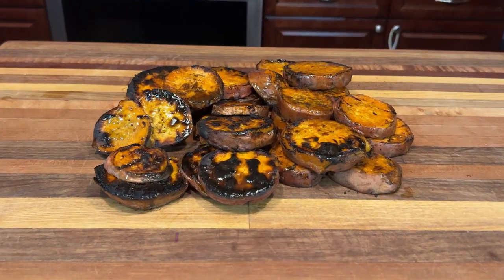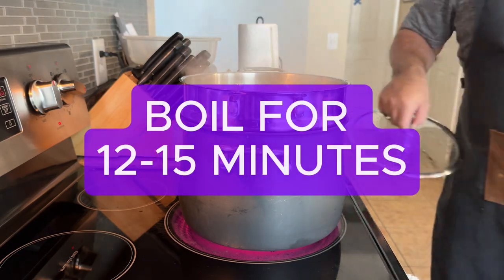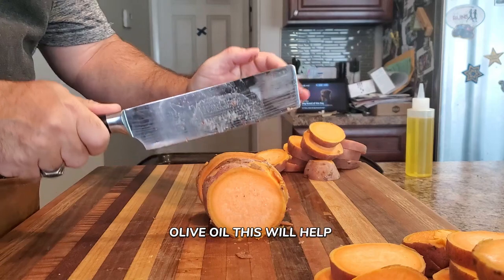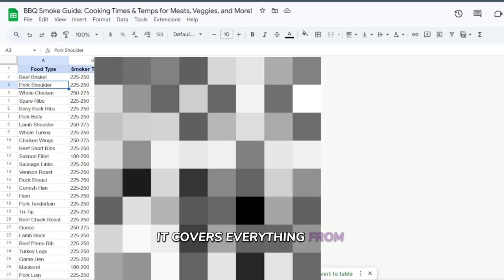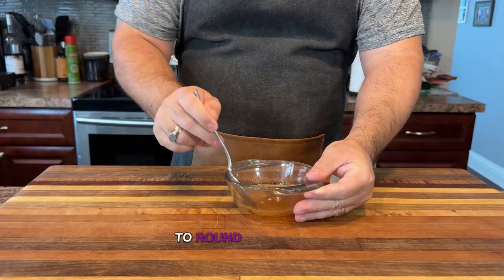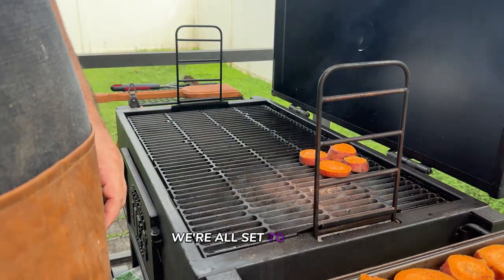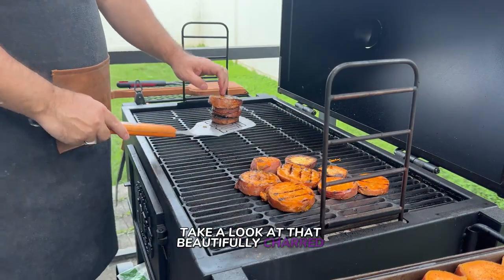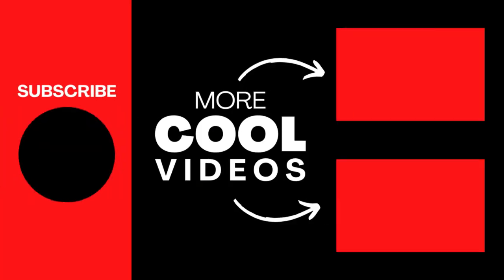How To Make Grilled Sweet Potatoes with a Maple Cinnamon Glaze (Thanksgiving Recipes)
How To Make Grilled Sweet Potatoes

How to make grilled sweet potatoes has never been easier! In this video, I’ll show you my favorite way to get perfectly grilled sweet potatoes with the perfect balance of crispy and soft, finished with a delicious maple cinnamon glaze that adds a hint of sweetness and warmth.

No matter if you're looking for a new sweet potato recipe, or you’re just curious about how to cook sweet potatoes on the grill, this is the perfect side dish for any BBQ!

I’ll walk you through every step, from prepping the sweet potatoes to grilling them just right. You’ll even get a few tips on how to make sweet potatoes with the best seasoning for extra flavor.

So grab some sweet potatoes, fire up that grill, and let’s make the best grilled potatoes you’ve ever tasted!

Timestamps:
0:00 - Intro to How to Make Grilled Sweet Potatoes
0:22 - Prepping Sweet Potatoes for Grilling
1:02 - Cutting and Seasoning Sweet Potatoes
2:00 - Making the Sweet & Smoky Glaze
2:46 - Preheating the Grill for Sweet Potatoes
3:01 - Grilling the Sweet Potatoes
3:45 - Garnishing and Final Touches
4:22 - Outro

Watch the replay: How To Make Grilled Sweet Potatoes with a Maple Cinnamon Glaze (Thanksgiving Recipes)